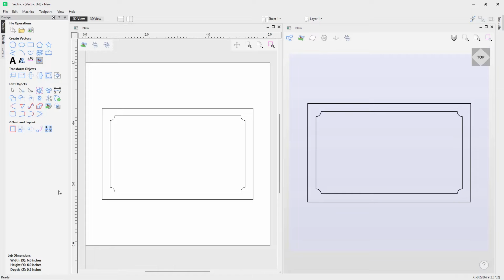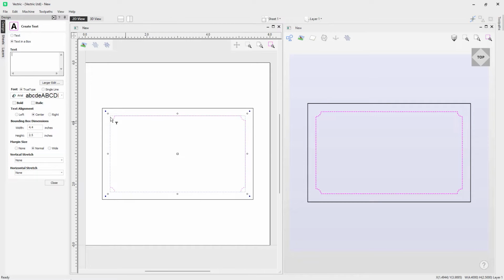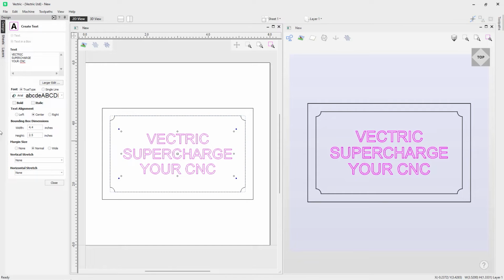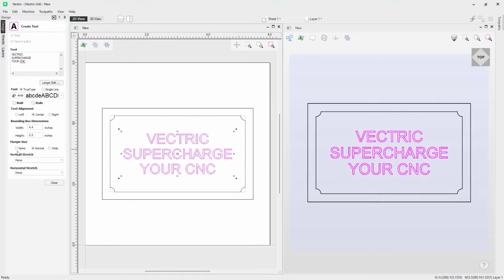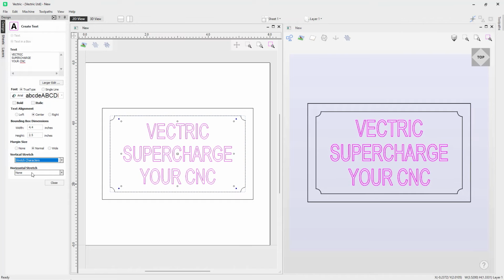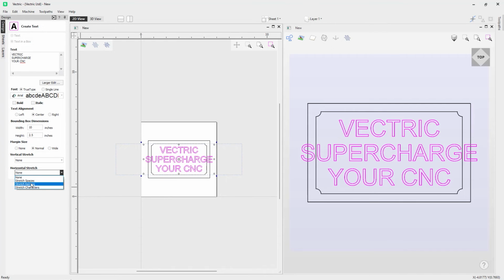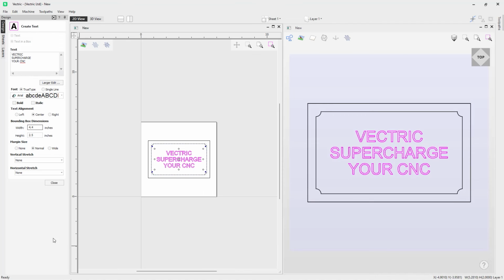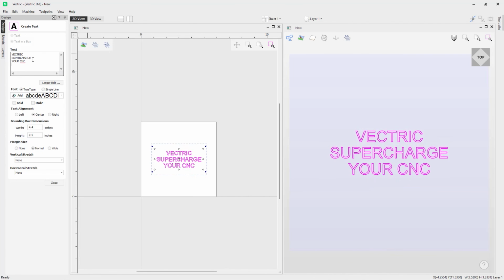How to create text in a box in Vectric software | Creating Vectors | V12 Tutorials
In this video we show you how to create text in a box.